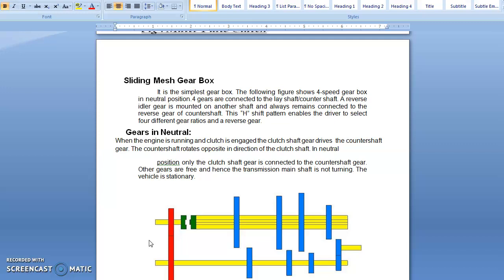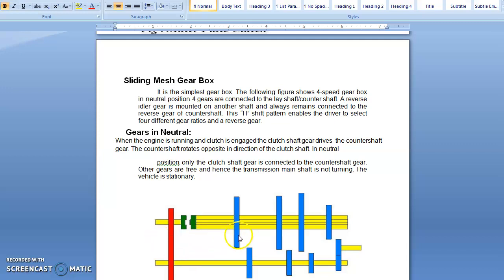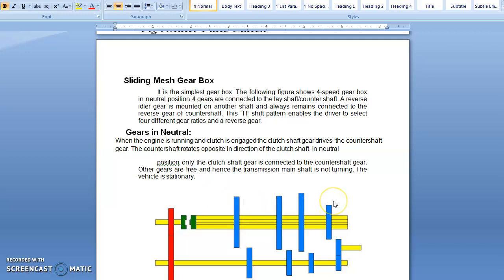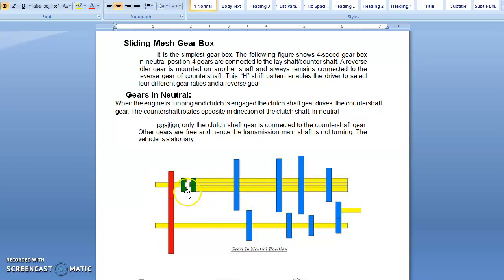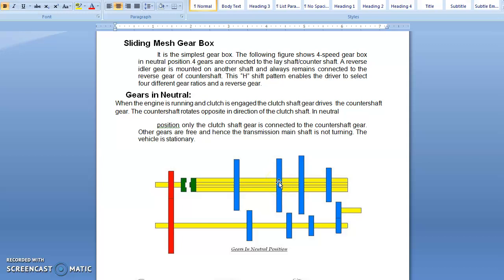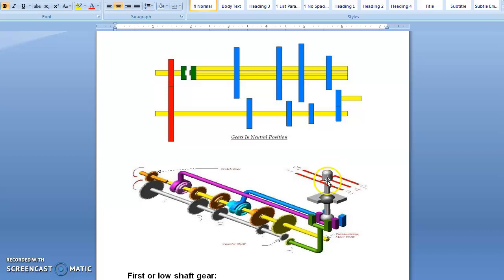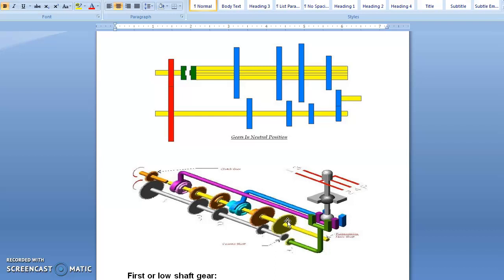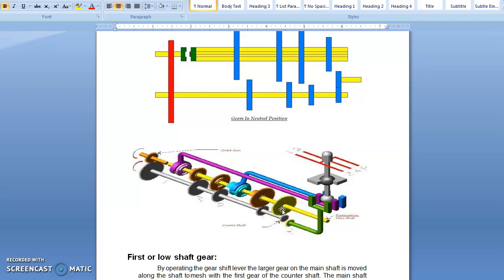6TH | MECH | AUTOMOBILE | CH 1 | LECT 04